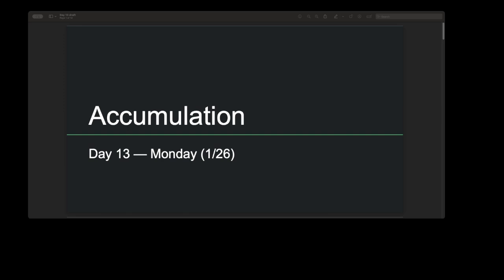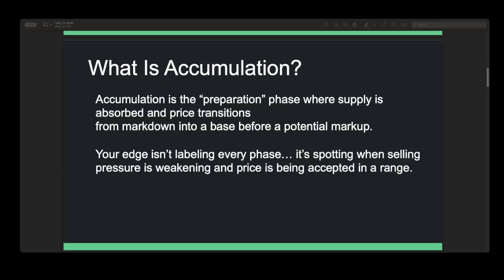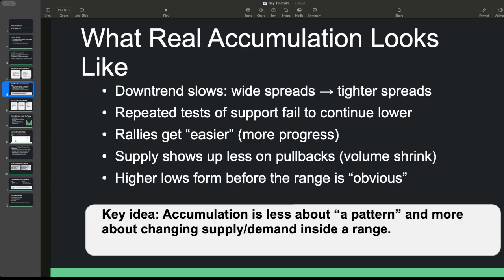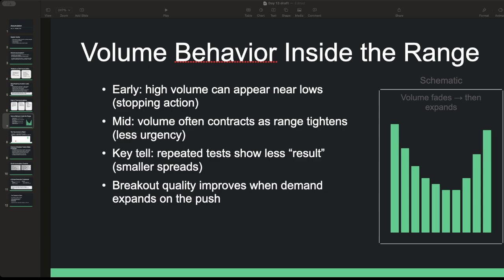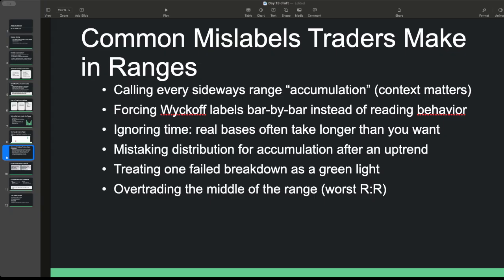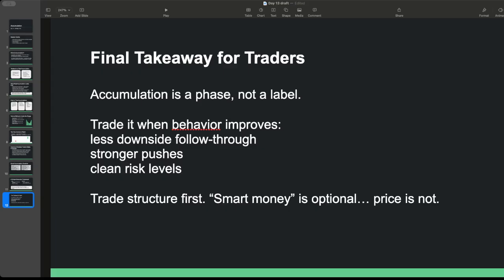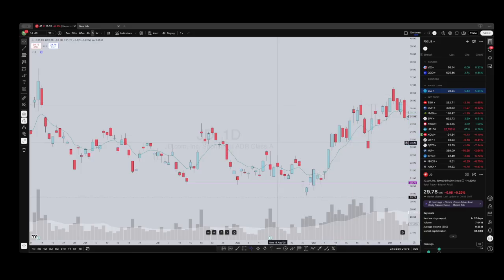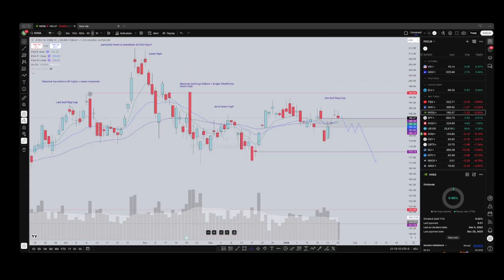Lab Day 14 (1/26)